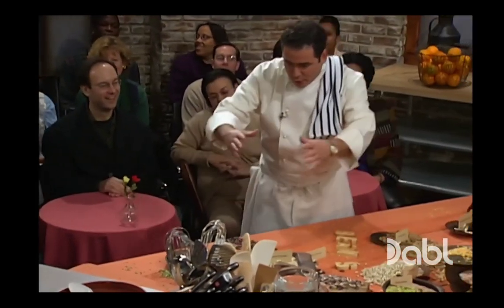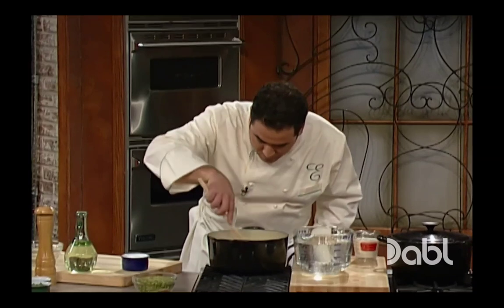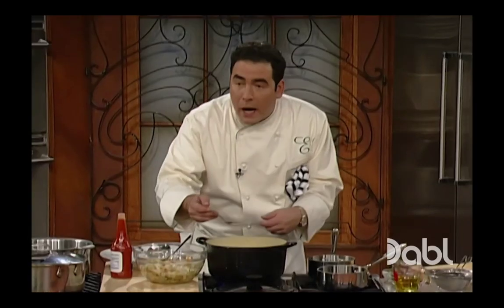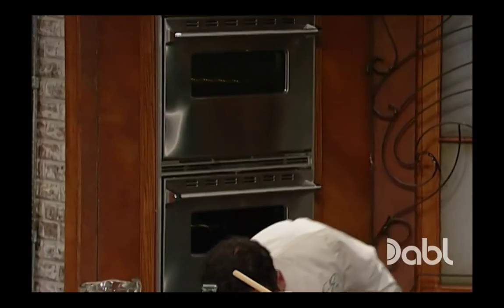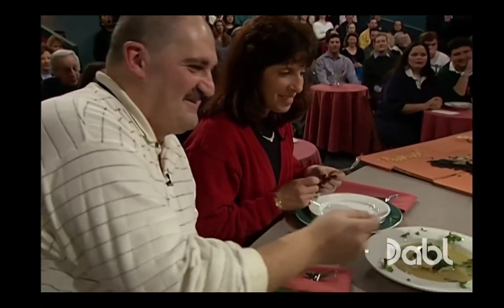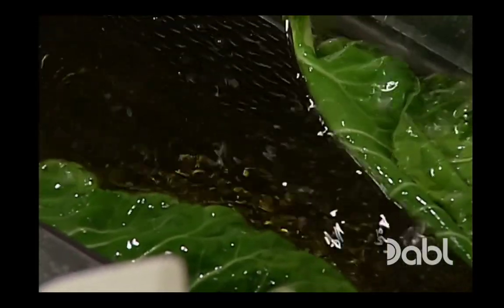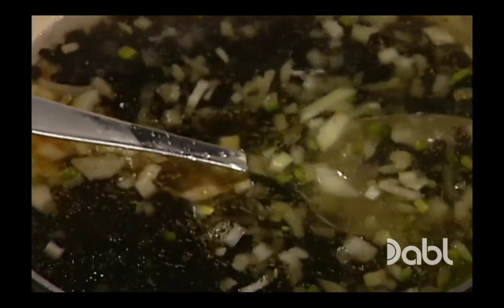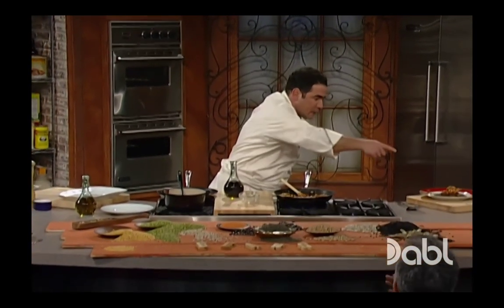Emeril Live - S2 E1 B Is For Beans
Beans take center stage with Emeril Lagasse's Split Pea Soup with Roasted Fennel and Lobster Salad, Tuscan Bean Soup, Crispy Catfish and Black-Eyed Pea, Bacon and Caramelized Onion Relish Served with Fried Collard Greens.